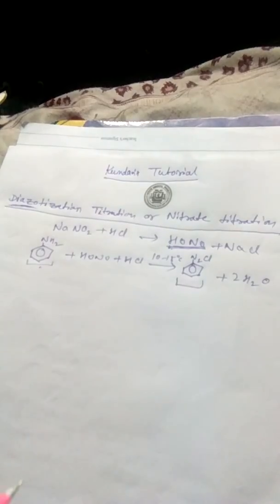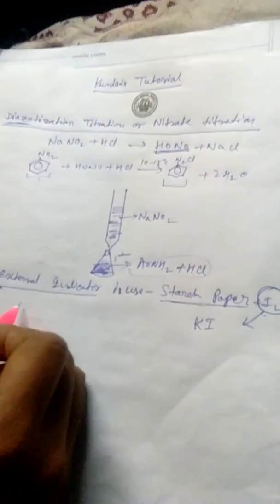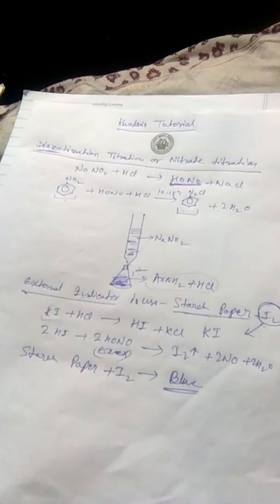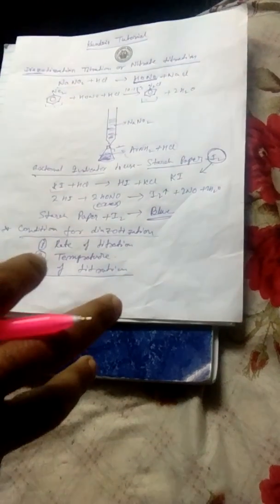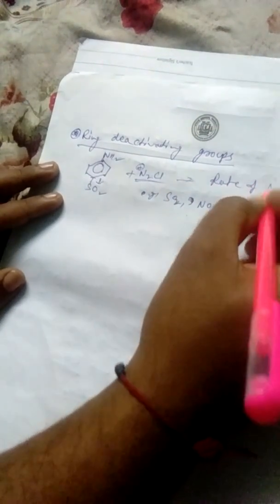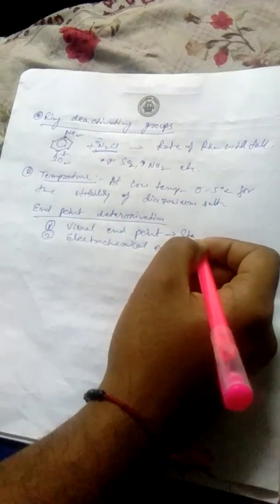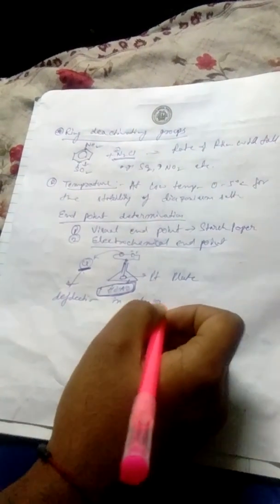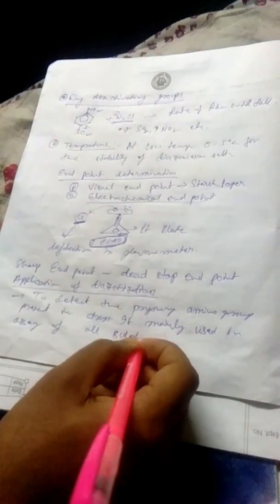Diazotisation and Nitrate titration